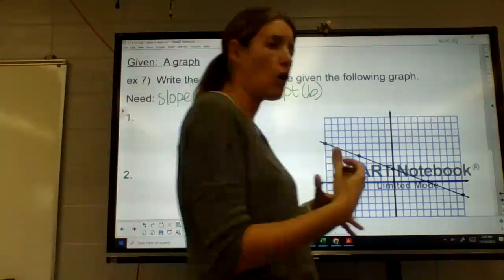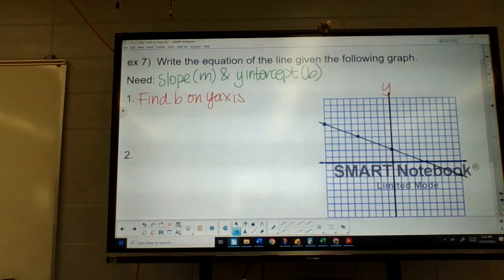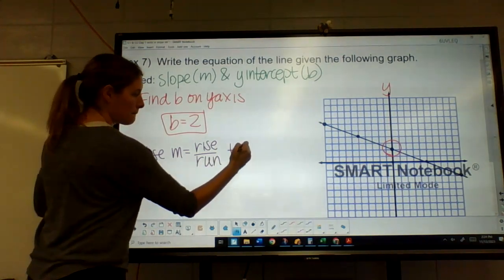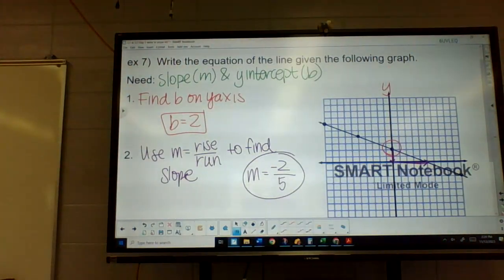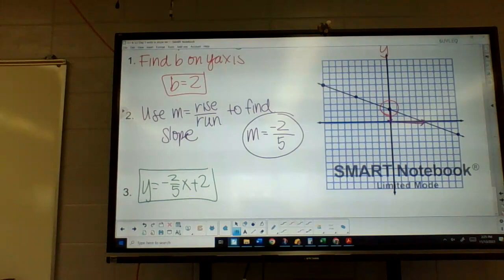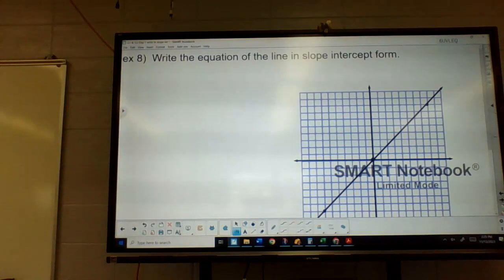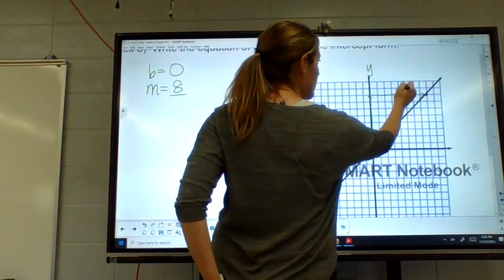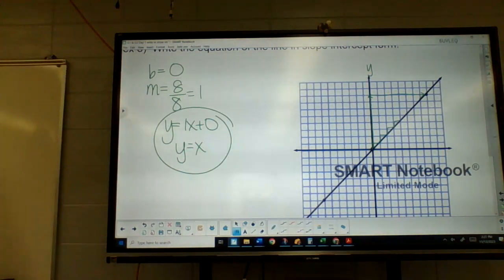algebra 5.1 - 5.2 day 1 part 2